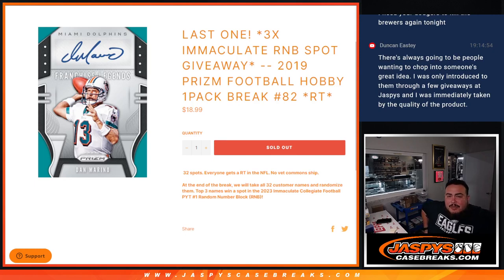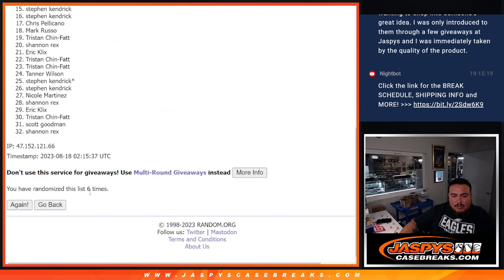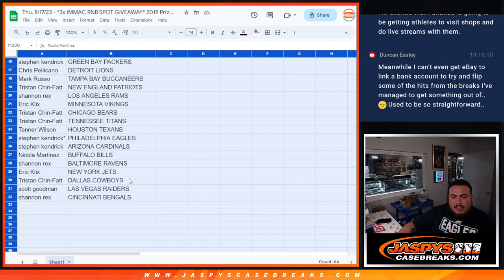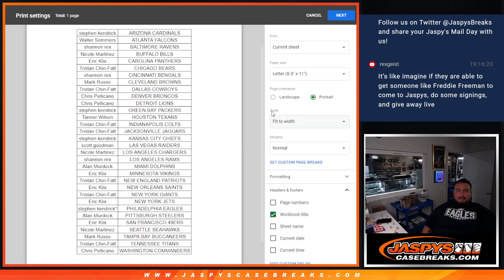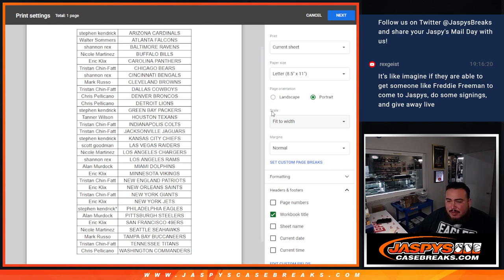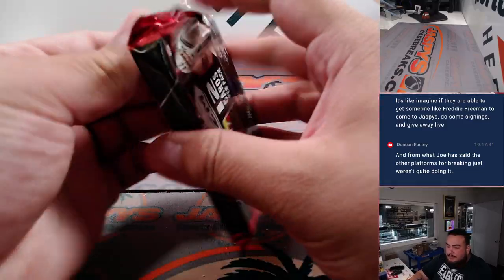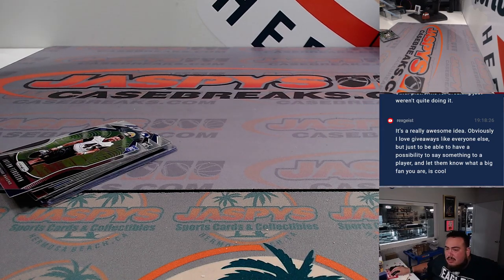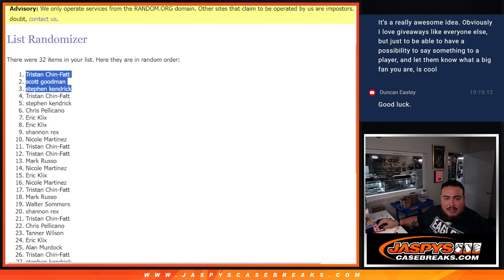Thu. 8/17/23 - *3x IMMAC RNB SPOT GIVEAWAY* 2019 Prizm Football Hobby 1Pack #82 *RT*